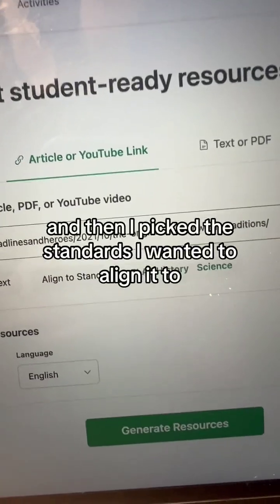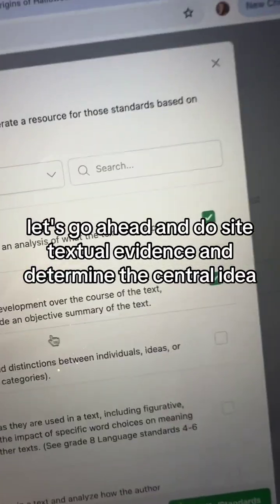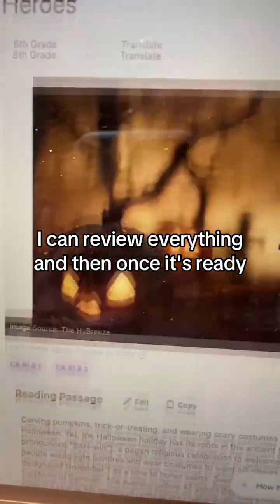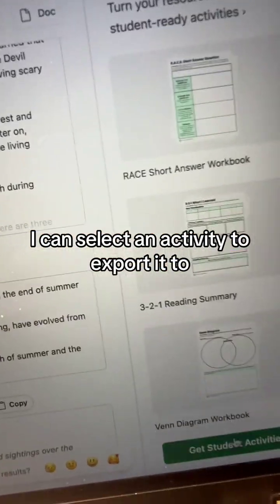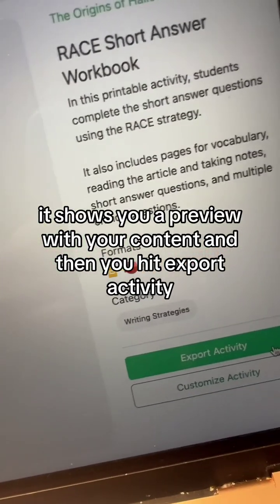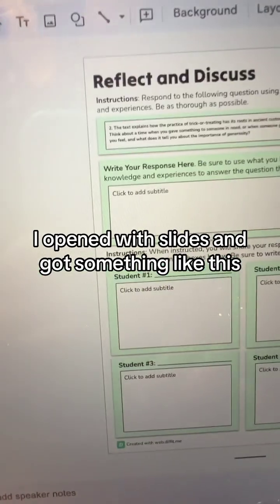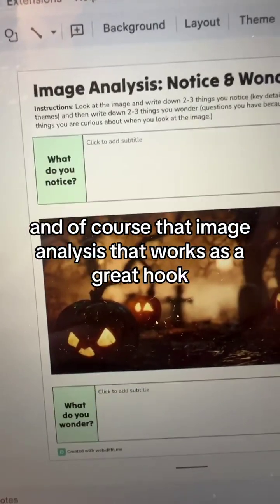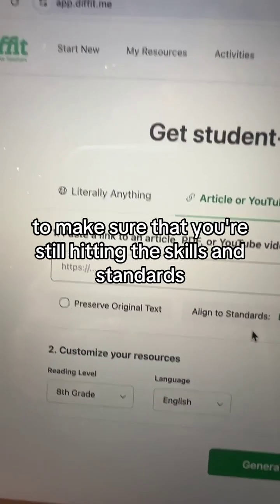Standards Align Content with Diffit!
Teachers use Diffit to instantly get leveled resources for any lesson, saving tons of time and helping all students access grade level content. Head to Diffit.Me to try it yourself!

In this video, learn how to add standards aligned questions with Diffit!

Any time you adapt or generate a text for the classroom with Diffit it also generates a summary, vocabulary words, and comprehension questions for you to use with your students and in your lesson planning.

Are you an educator looking to share Diffit with your colleagues?